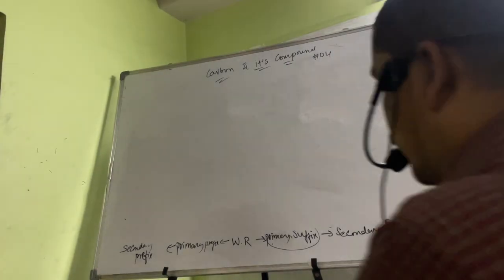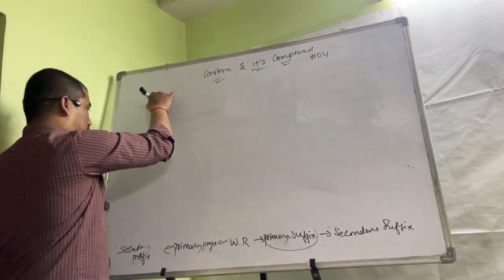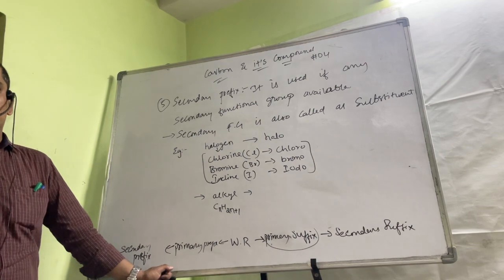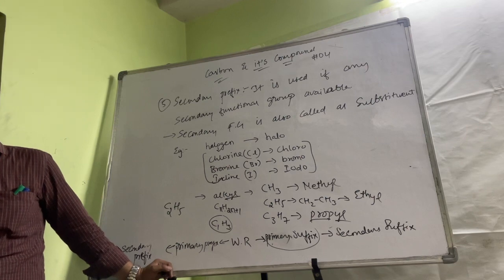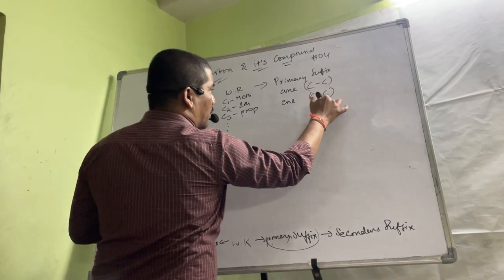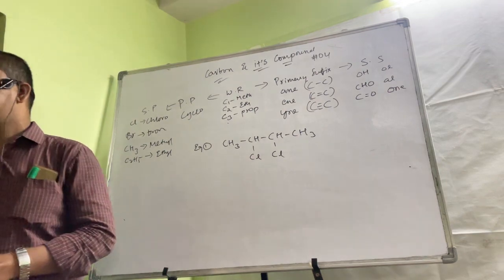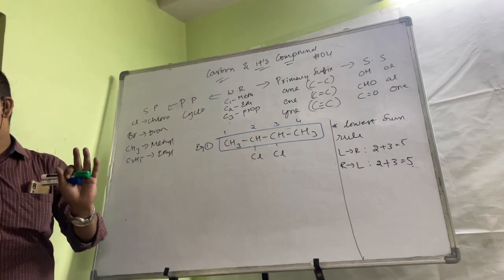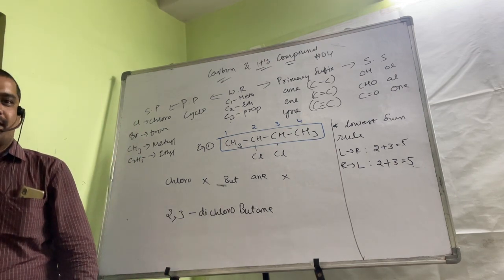Carbon and it’s compounds #04